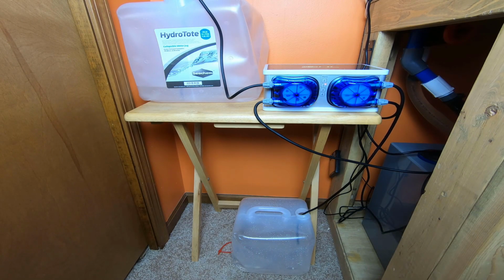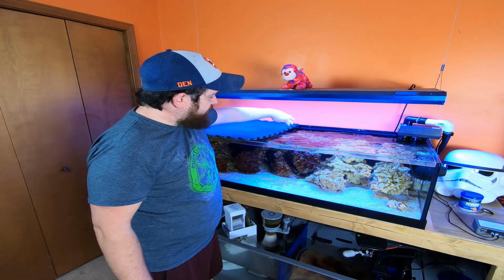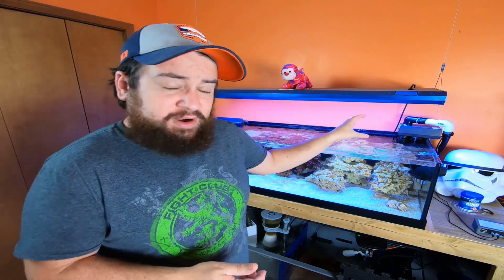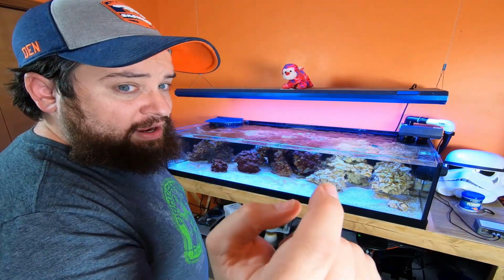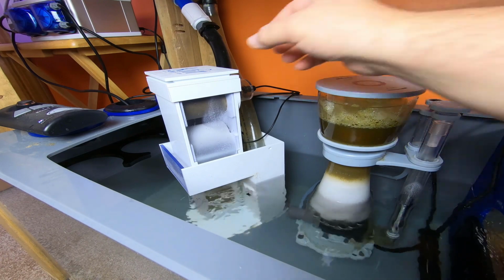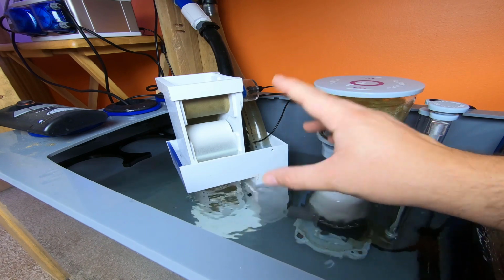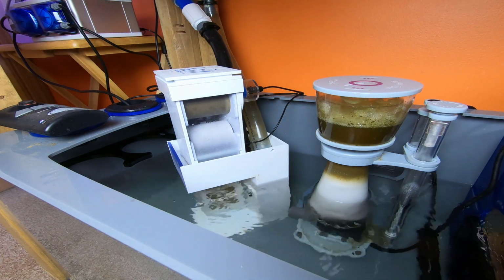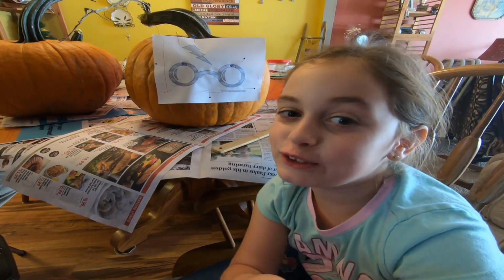Tank Series - How are these products holding up?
A few pieces of equipment have now been on the system for a few months, so let's go over how well they are working for me and my system thus far!

And yes, I did forget to put in the clip of Ella's reveal of the name of the Premium Aquatic's cat. so here you go! =D

Follow Premium Aquatics